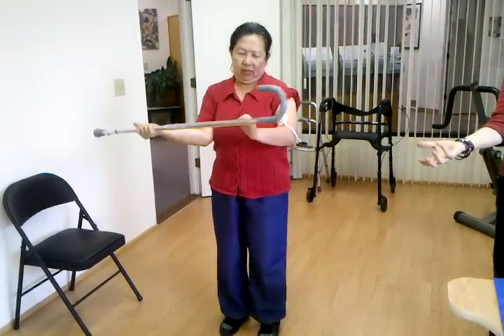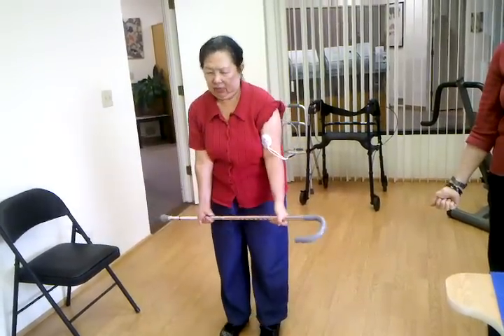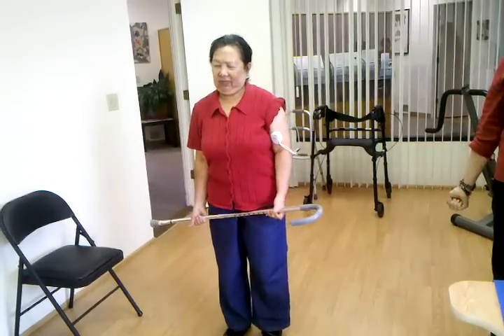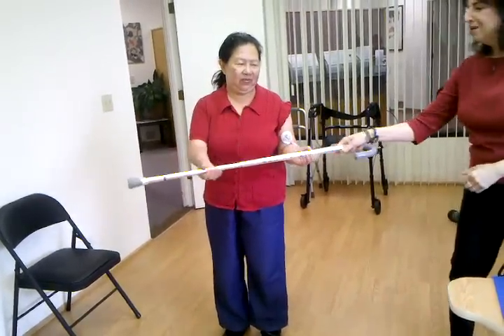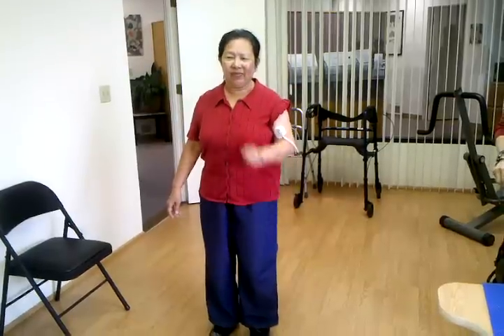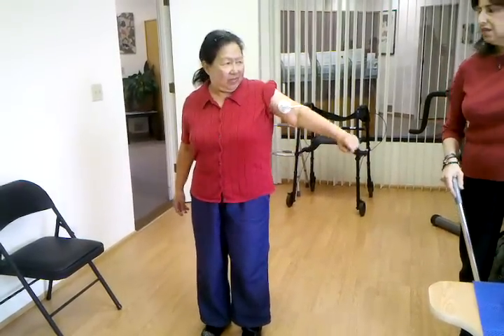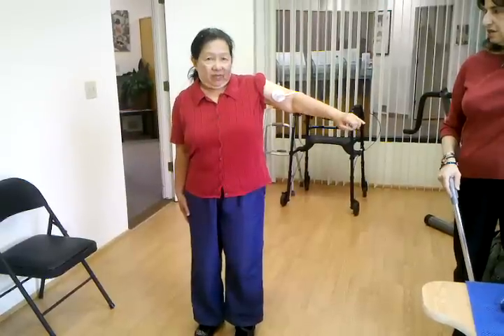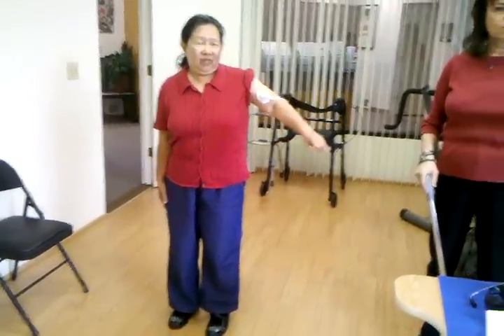After Stroke | Post Stroke Arm Therapy | Robot Restores Mobility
After just 4 weeks of robotic post stroke arm therapy at Able Place, Lina graduates with restored mobility.